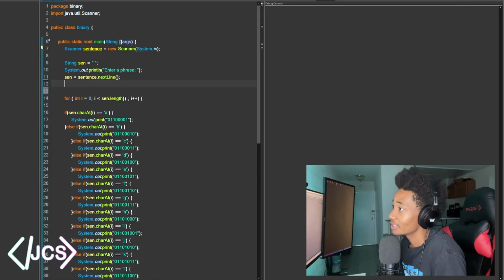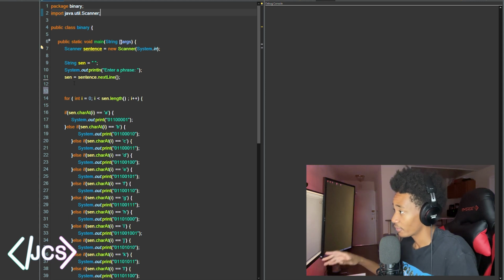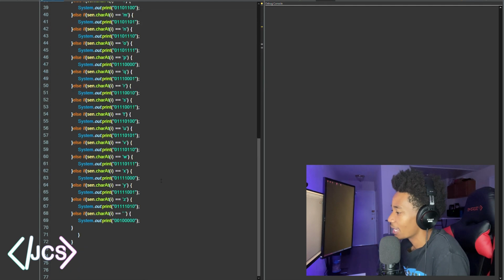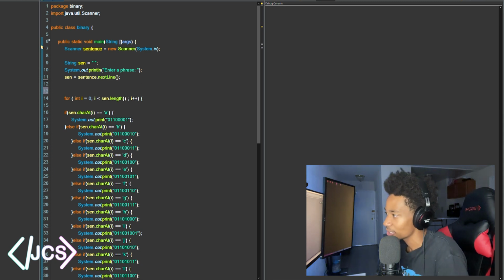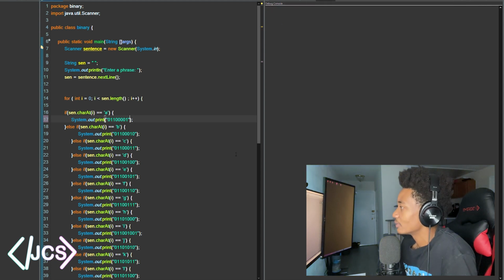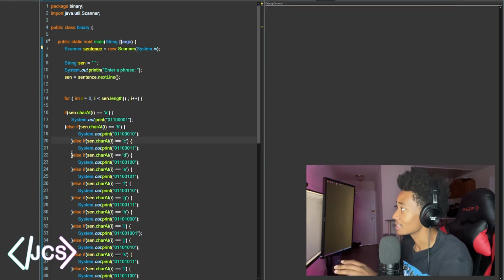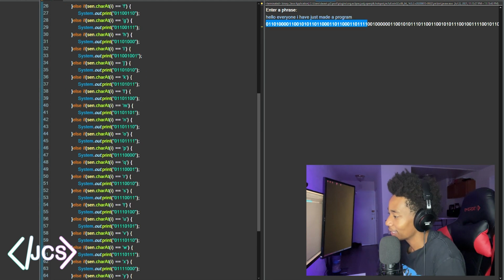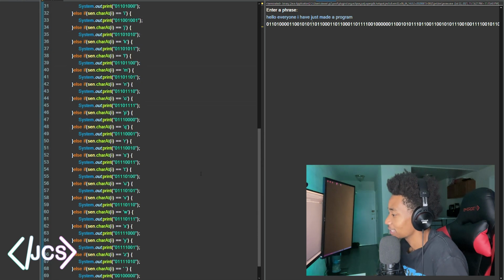I Made A Program That's Turns Text Into Binary Code // Programming In Java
I made a program that turns text into binary code. I used java for this program because I didn't want to lose any skill I had in java (I'm currently learning JavaScript). I am making little programs as I go along in my journey and hopefully make them more and more complicated so I can build upon my resume. I am still building my web dev skill and I will make more videos on that when I feel more comfortable and feel like I have progressed. Thanks for the support everyone.